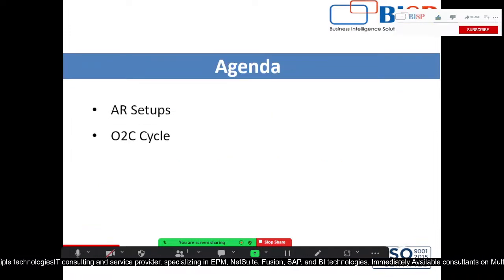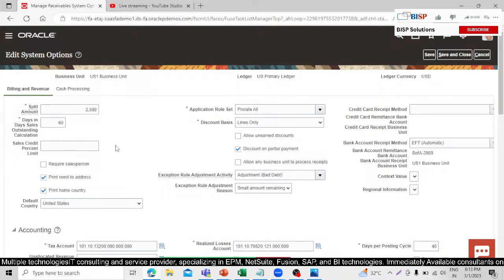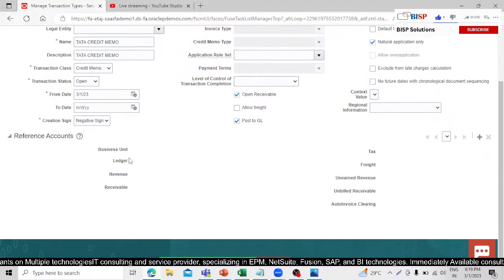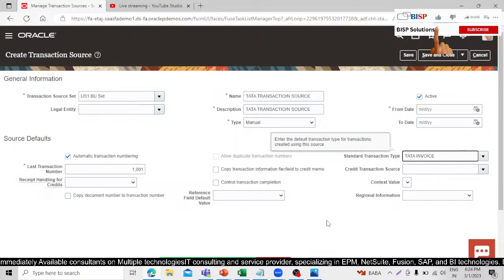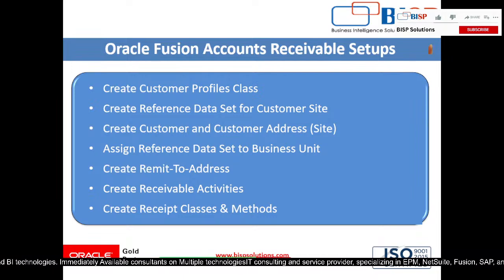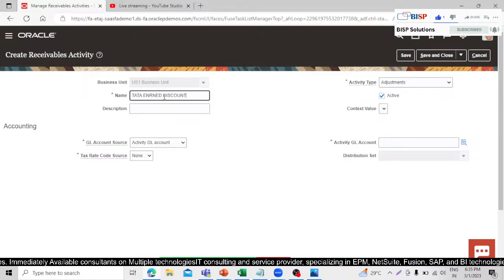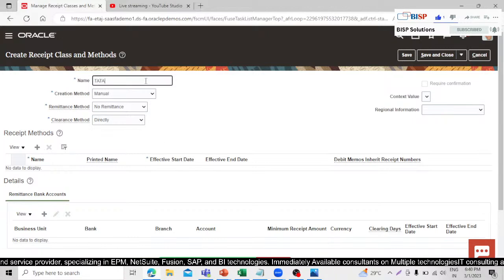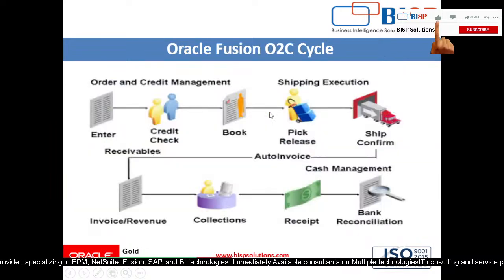Live Webinar of Oracle Fusion SCM 1st March 2023 | Supply Chain Management (SCM)